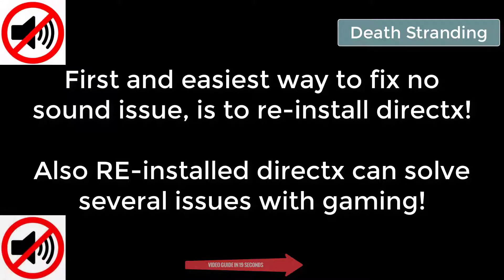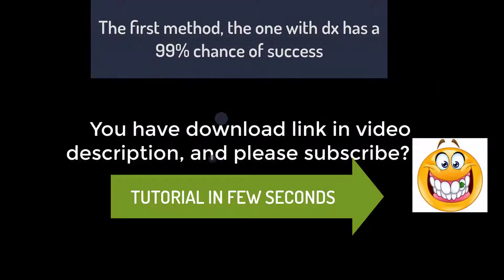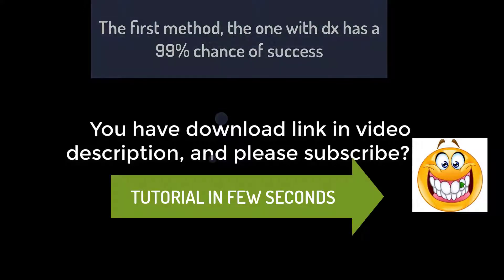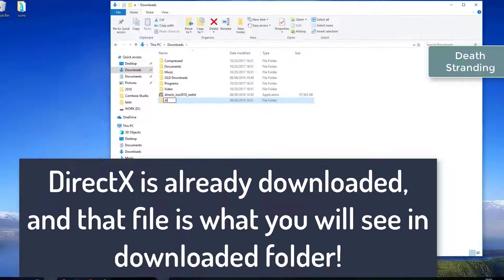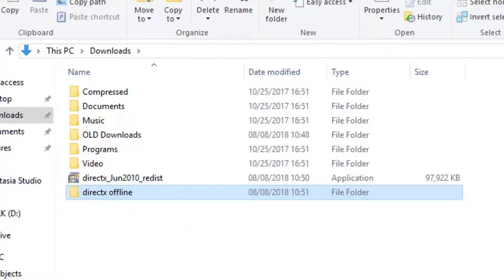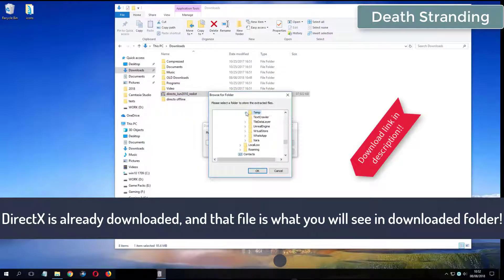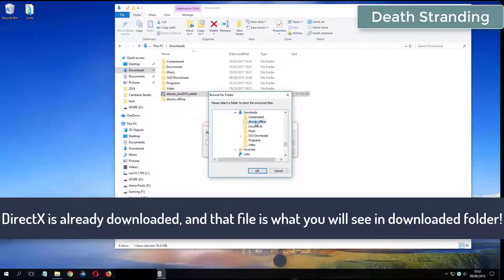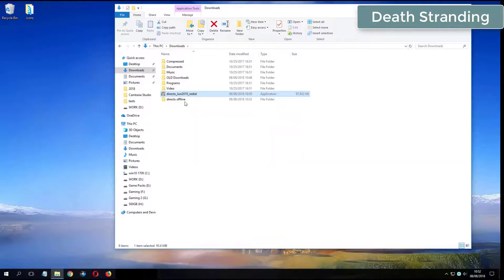Death Stranding errors on Windows 10 Fix Solutions No Sound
Death Stranding
Downloads:
1. DirectX Options:
Death Stranding No Sound Fixes
Fix no sound issue for Death Stranding PC - Sound fix Solutions
How to fix no sound issue for video game Death Stranding - No skills required
Death Stranding PC no sound fixes - Learn how to fix almost all no audio errors for Death Stranding PC
Death Stranding Fixes - Play game with sound and learn how to fix no sound issue or no audio problems
Death Stranding No Sound issue fix - Learn how to fix no sound no audio problems - com we know 3 ways to fix audio issues
Death Stranding PC
Death Stranding NO sound issues:
Death Stranding PC Fixes